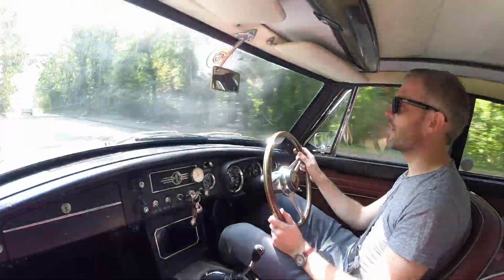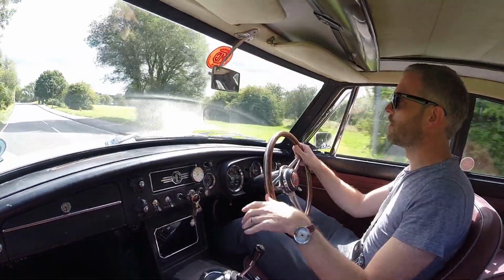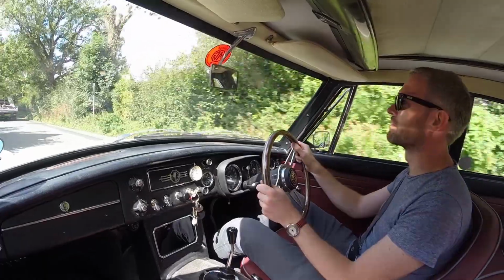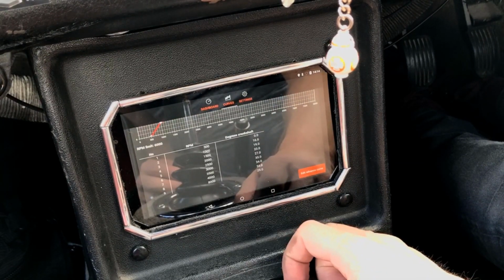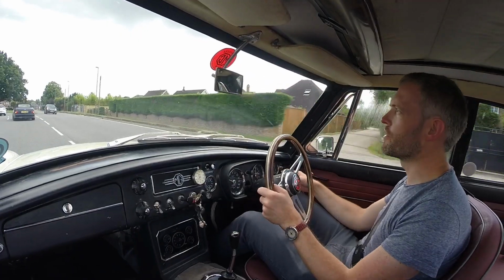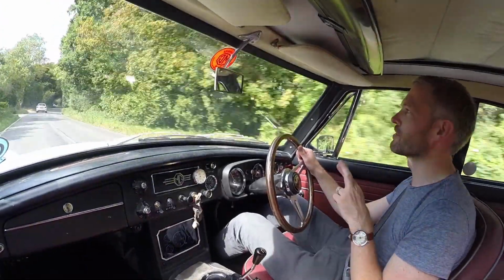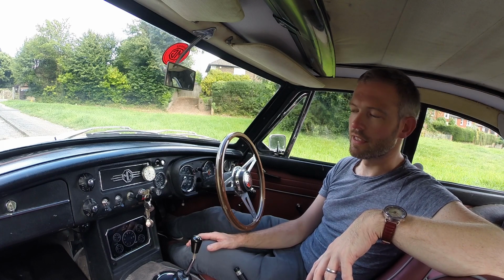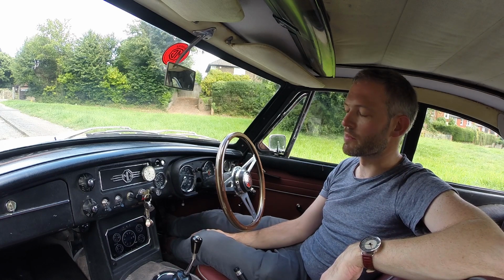MGB GT - Update - Ignition Tuning, Clutch and Fuel Vaporisation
An update on my MGB GT, not a lot of progress since my last update but in this video I look at tuning my electronic ignition advance curve, ponder about why my clutch is on the floor now and discuss a fuel vaporisation problem!